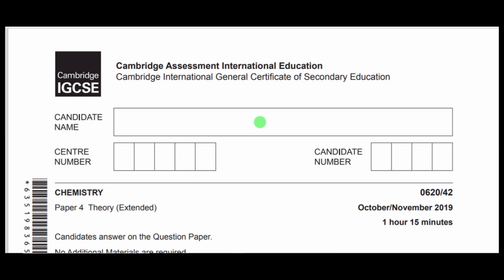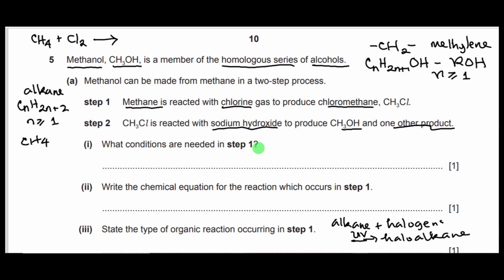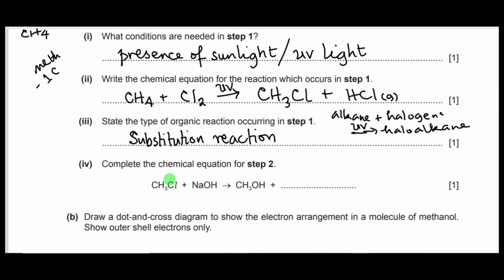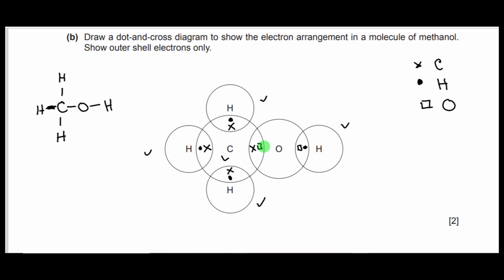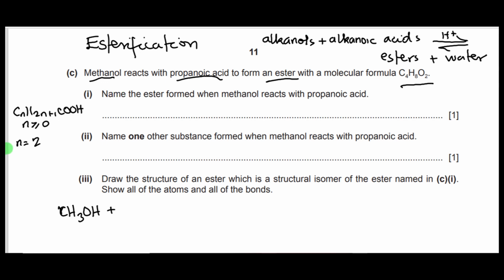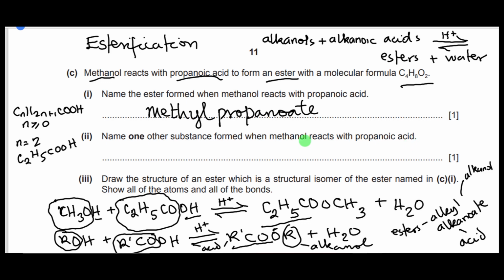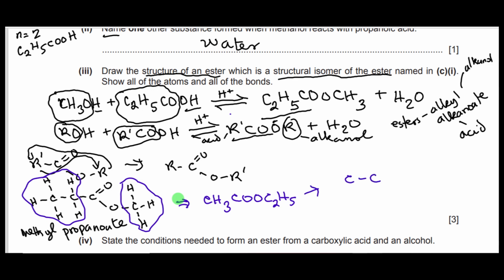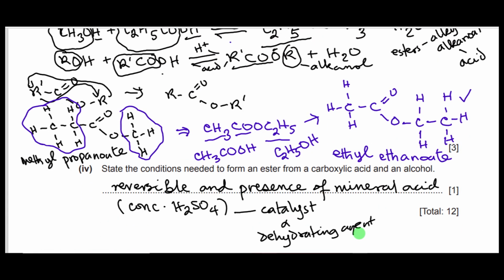Cambridge IGCSE Chemistry | Paper 4 (October/November 2019) | Question 5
This video is a detailed solution to Question 5 of the October/November 2019 Cambridge IGCSE Chemistry Paper 4. It covers questions on organic chemistry such as the substitution reaction of alkanes with halogens, esterification and covalent bonding in organic molecules etc.

the science chef academy, online learning platform, cambridge igcse chemistry, cambridge igcse chemistry past papers, cambridge igcse chemistry paper 4, cambridge igcse chemistry stoichiometry, cambridge igcse chemistry syllabus 2022, cambridge igcse oct nov 2019, cambridge igcse may jun 2019, oct nov 2019 chemistry paper 4, oct nov 2019 chemistry paper 2, oct nov 2019 p41 chemistry, 0620_w20_qp_42, cambridge igcse, igcse chemistry, atomic structure, electronic configuration, organic chemistry, esterification, substitution reaction